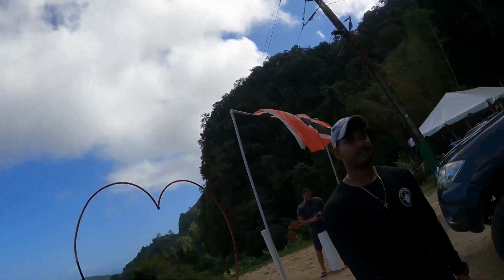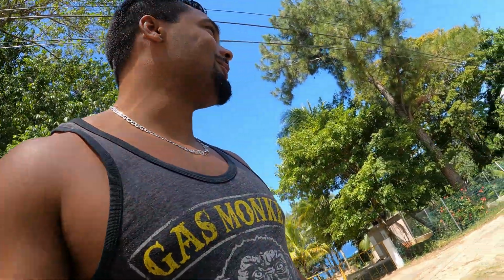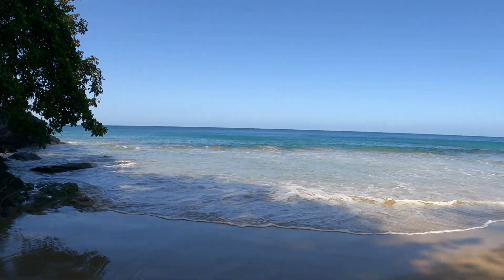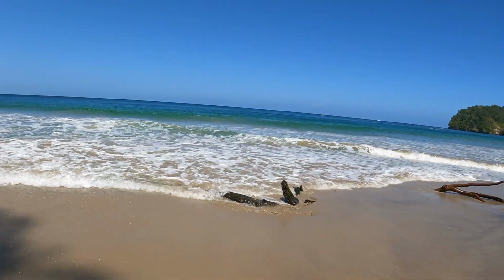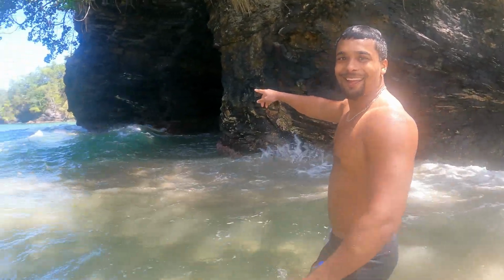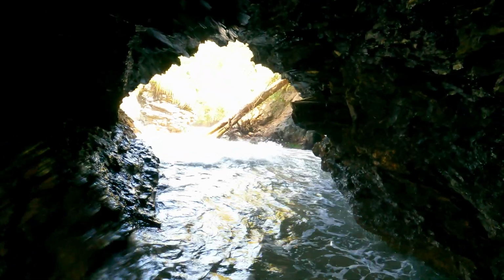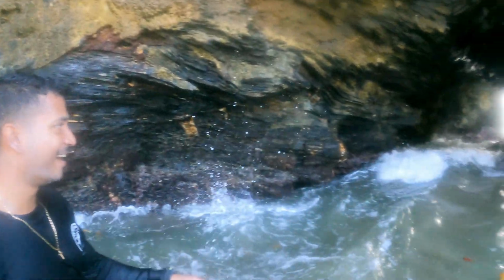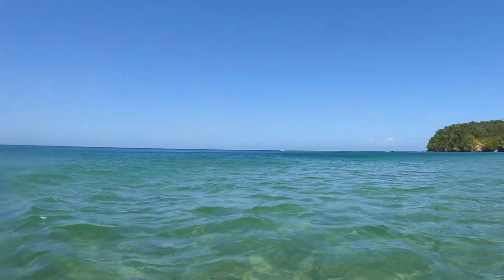100 Steps Beach Trinidad in 4K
One Hundred steps beach Trinidad Mitchell Trace, Las Cuevas.

0:00 Intro
0:35 -Location
1:59-Walking to 100 Steps Beach
3:29 - Start of 100 steps Beach
5:31 -100 Steps Beach Blue Water
8:50 Climbing A  Massive Rock
11:33 Entering A Cave With Rough Waters
12:45 Crossing Over to Another Area Of 100 Steps
15:21 Into the Cave Rough Water
17:13 Enjoying the Crystal Clear Water